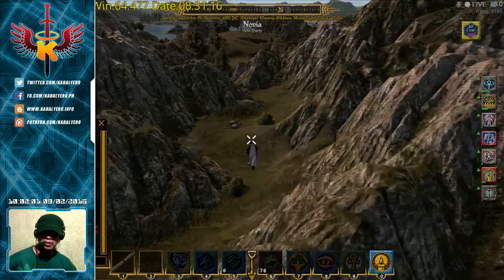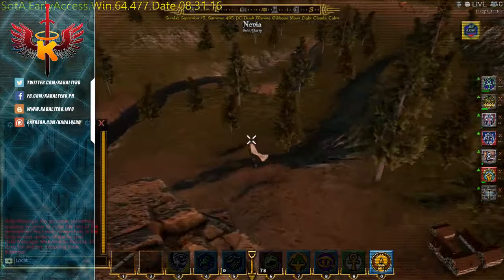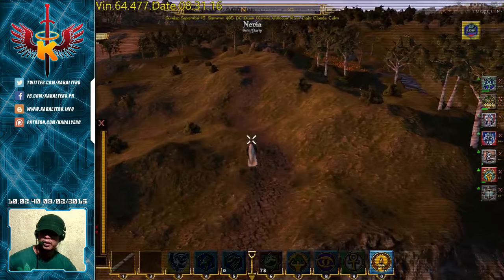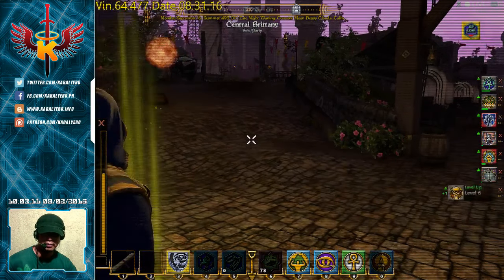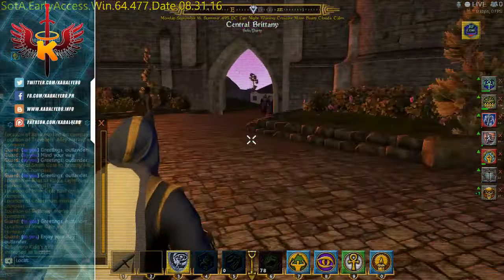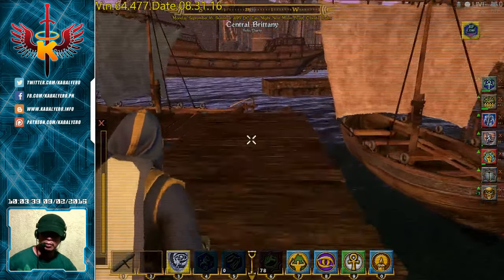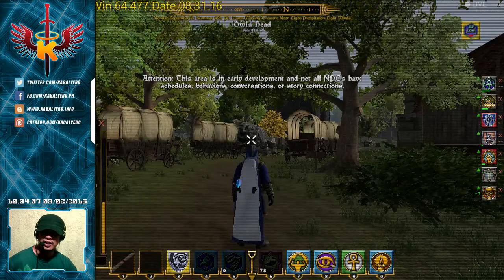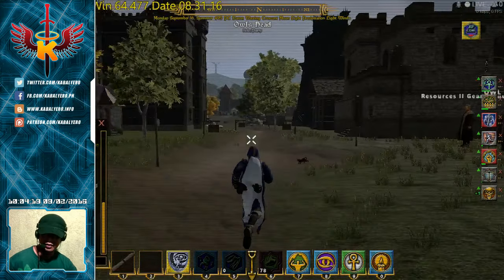Shroud Of The Avatar Gameplay 2016 ★Travelled To Owl's Head In Hidden Vale From Soltown In Novia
In this Shroud of the Avatar gameplay video, I travelled from Soltown in Novia to Owl's Head in Hidden Vale over the Overland Map. (Remove lag in Shroud of the Avatar

0:55 → Path through the Mountain Range west of Restless Woods
1:35 → Almost got lost near South Midmaer Way
2:00 → Now looking at the various locations in Brittany
3:00 → At the docks in Central Brittany
3:10 → Arrived at Kingsport in Hidden Vale
3:35 → Outside Kingsport and ready to travel to Owl's Head
4:25 → Now at Owl's Head in Hidden Vale

► About Shroud of the Avatar

Shroud of the Avatar: Forsaken Virtues is a fantasy RPG that combines a single player narrative with a sandbox MMO created by a team that includes: Richard “Lord British” Garriott the creator of the Ultima series, Starr Long the Director of Ultima Online, and Tracy Hickman the author of Dragonlance.

► Shroud of the Avatar Related Links & Resources

► Music

► My Links

► My 6 Year Old Gaming Rig

Processor: AMD Phenom II X6 1055T
RAM: 6 GB
Video Card: AMD Radeon HD 5700
Mouse: Razer Deathadder
Speakers: Creative SBS A50
Keyboard: A4Tech KBS-720
Headset: E-Wave A30

► My Slow Internet Access

Provider: PLDT
Upload: 0.75 mbps